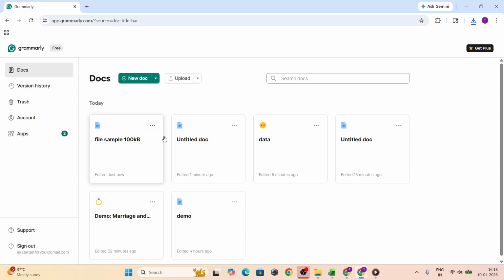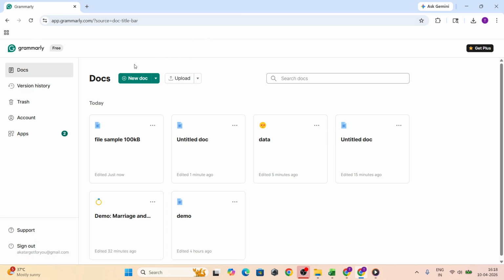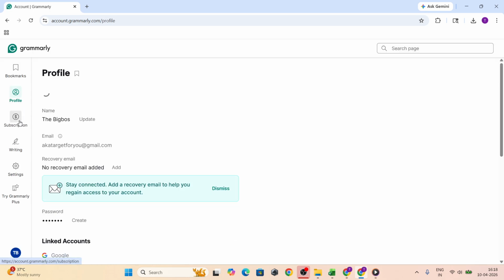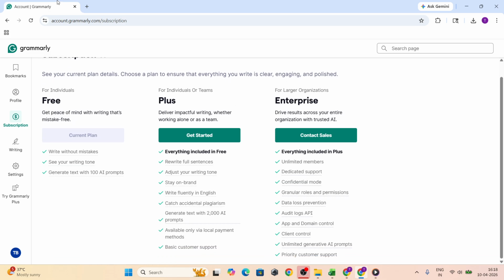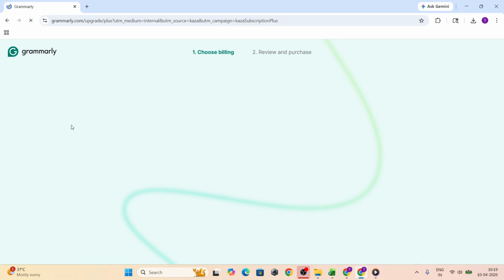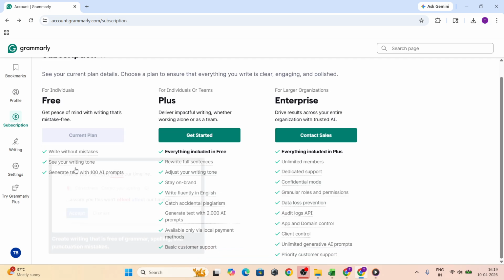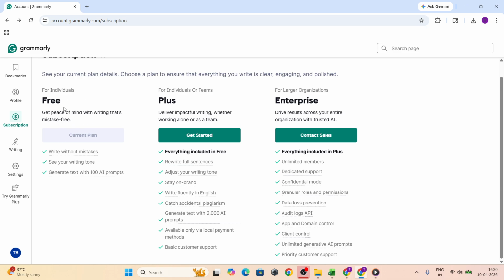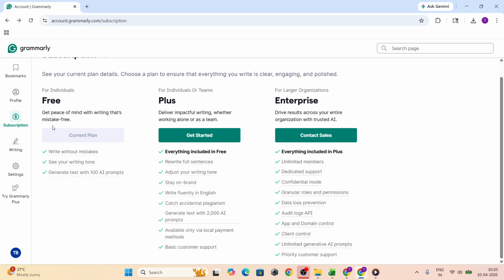How To Cancel Your Grammarly Premium Subscription (Step By Step)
Learn how to cancel your Grammarly Premium subscription quickly and easily in this updated tutorial. If you need to stop your Grammarly recurring payment or delete your premium account, this video shows you exactly where to click.